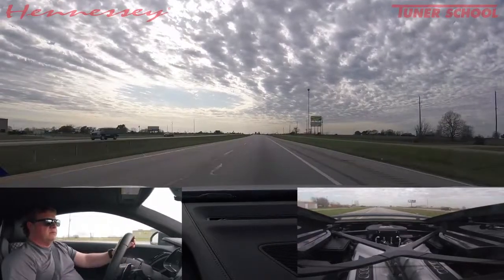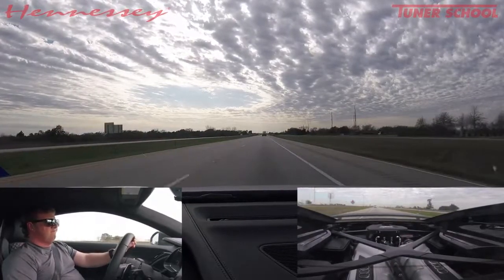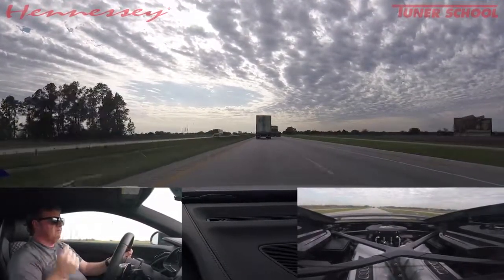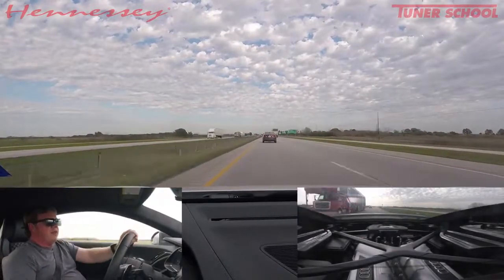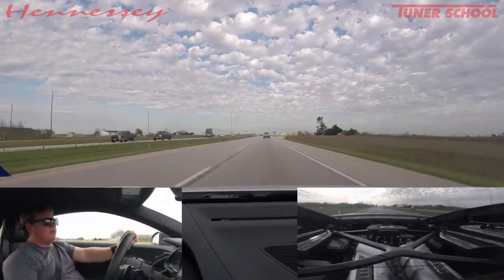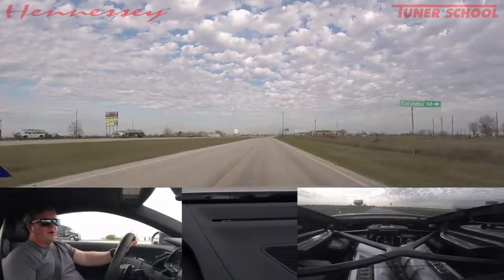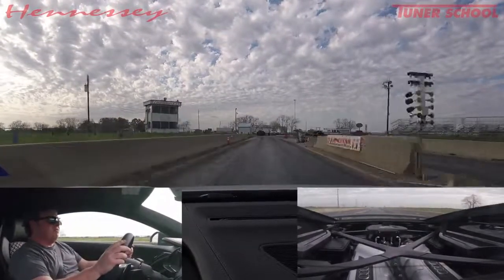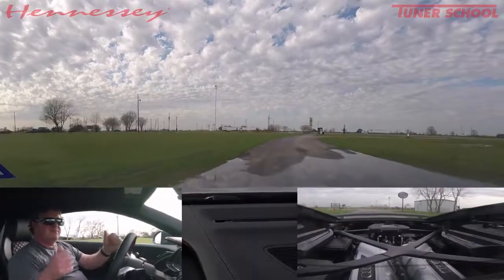Audi R8 V10 Twin Turbo Test Drive with John Hennessey